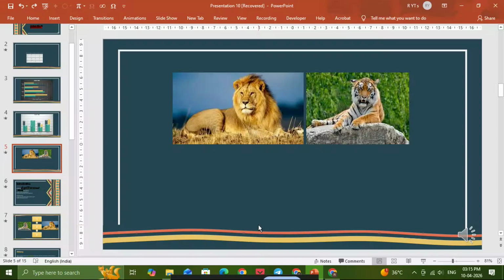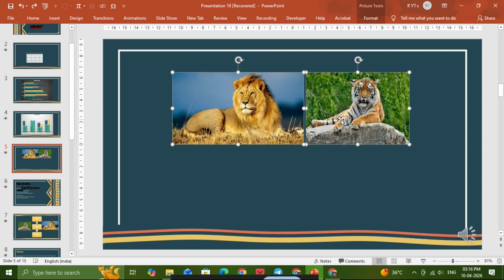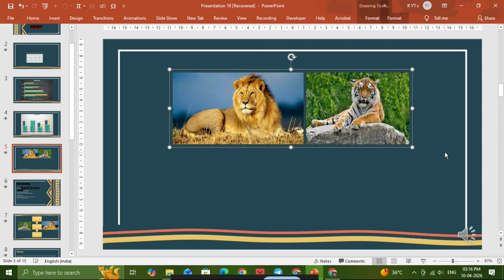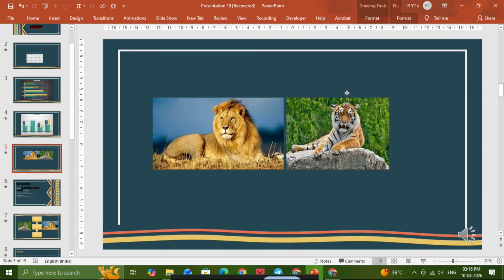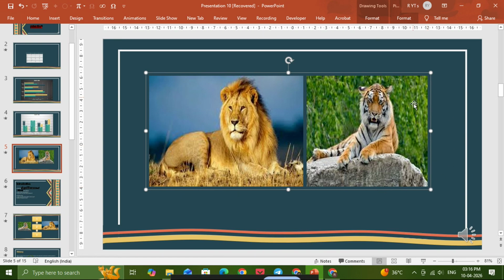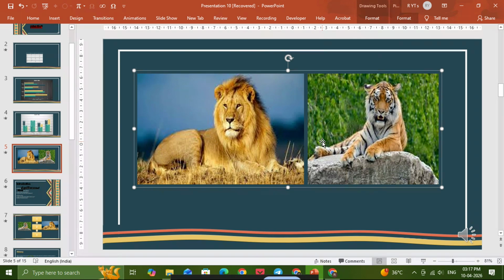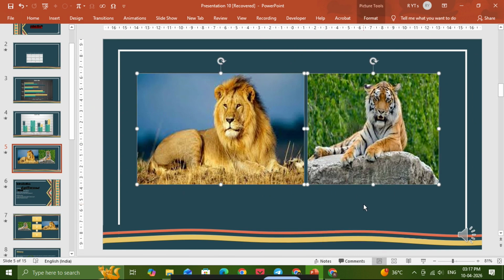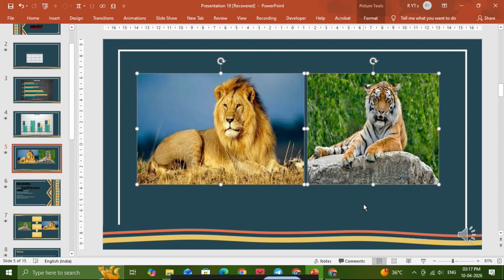How To Group Objects In PowerPoint (Easy Guide)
Learn how to group objects in PowerPoint so you can move, resize, and edit multiple items as one. This quick tutorial covers selecting objects, grouping them, using shortcuts, and ungrouping when needed.

🕚Timestamps:
0:00 Intro
0:18 Select Multiple Objects
0:46 Group Objects In PowerPoint
1:14 Use The Ctrl + G Shortcut
1:35 Ungroup Objects
1:57 Quick Recap
2:15 Outro

✍️What You'll Learn In This Video:
• How To Select Multiple Objects In PowerPoint
• How To Group Objects Using The Right-Click Menu
• How To Use The Ctrl + G Group Shortcut
• How To Ungroup Objects In PowerPoint
• How To Speed Up Slide Editing With Grouping

💡Pro Tips:
• Hold Ctrl Or Shift While Clicking To Select Multiple Items
• Group Shapes, Images, Icons, And Text Boxes To Keep Slides Organized
• Use Ctrl + G To Save Time When Building Slides
• Ungroup Objects Only When You Need To Edit Them Individually
• Grouping Helps You Move And Resize Layouts More Easily